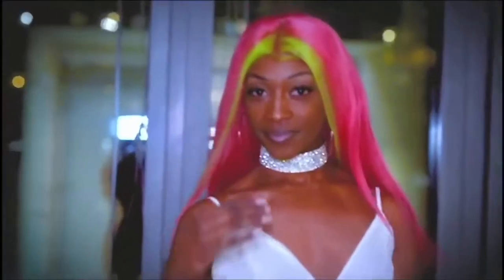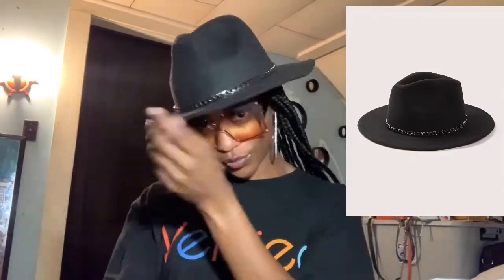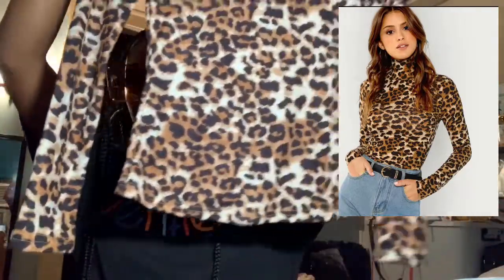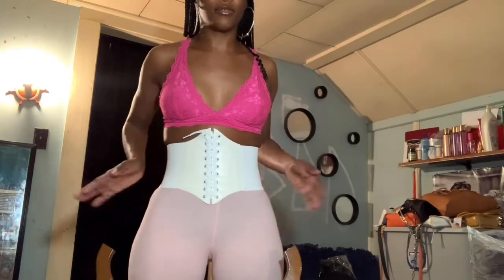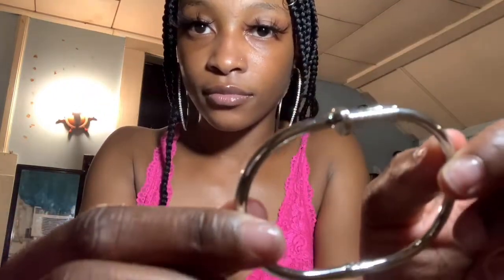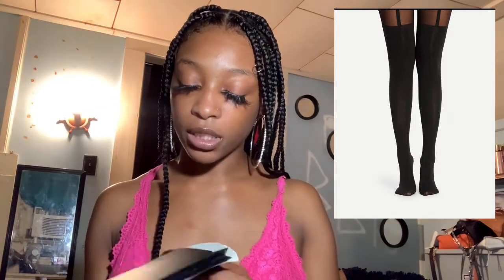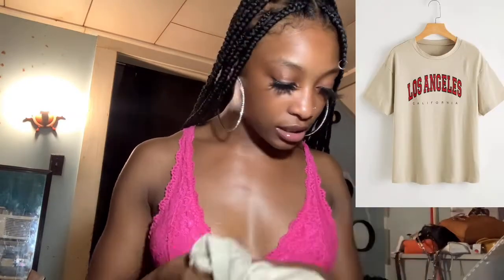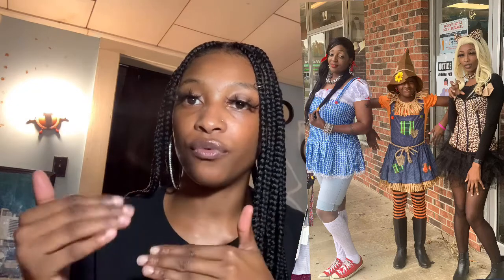SHEIN Try On HAUL!!